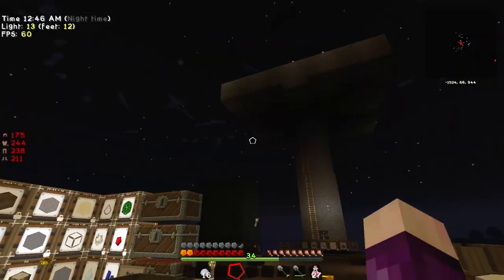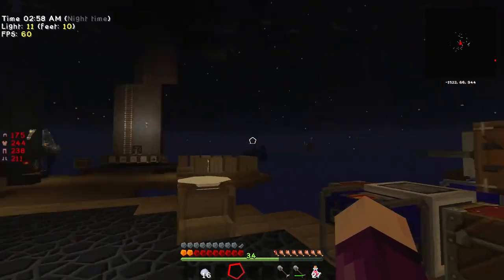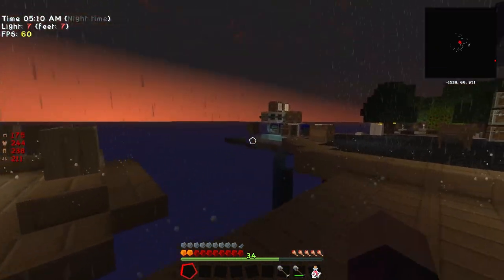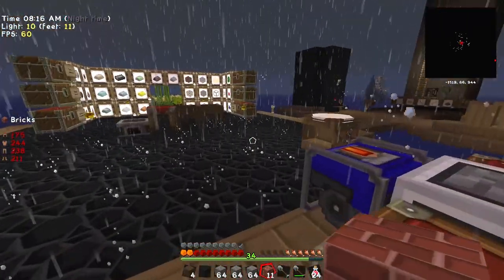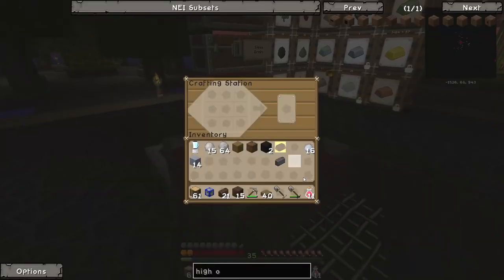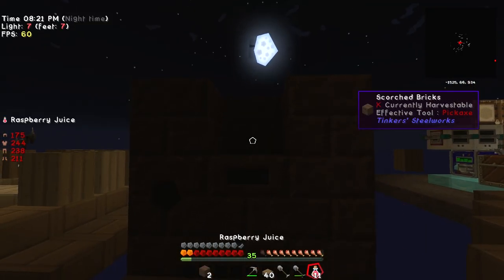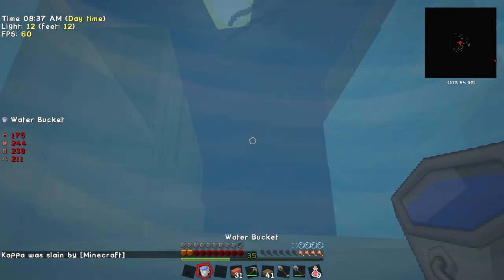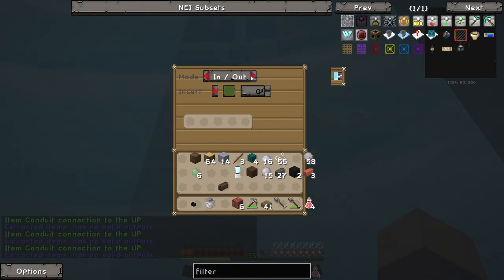Clouds Of Darkness - Part 10 - Ore Tripling With The Tinkers' High Oven!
Clouds Of Darkness brings a new way to play skyblock, adding in the one thing missing that everyone has always wanted. Adventure. As you complete quest using the HQM book you gain warp pages to use in your warp book so that you are able to teleport to New Islands, New Dimensions, New Dungeons and even a Labyrinth. Over time you will get stronger, gain health, mightier weapons and epic armor, But do not go charging into battle because this pack will knock you down just as fast.

This pack contains the following mods by default:
AE2 Tech Add-On by fireball1725
Armorer's Workshop by RiskyKen
Aroma1997Core by Aroma1997
Atum by Shadowclaimer
AutoPackager by smbarbour
Baubles by Azanor
Better Storage by copygirl
Better Title Screen by Girafi, amadornes
BetterChests by Aroma1997
bspkrsCore by bspkrs
CoFH Lib by CoFH team
ComputerCraft by dan200
CookieCore by ephys
Dimensional Anchors by immibis
Enchvil Mod by DmgVol
Ender Enhancement by Wavebro
Ender Utilities by masa_fi
Ex Astris by LoveHoly
Ex Nihilo by Erasmus_Crowley
Food Plus Mod by JoseTheCrafter
Hopper Ducts Mod by FyberOptic
Hunger Overhaul by iguana_man
Iguana Tweaks for Tinker's Construct by boni, iguana_man
Immibis Core by immibis
Infernal Mobs by AtomicStryker
InGame Info by Lunatrius
Lava Monsters by FatherToast
libsandstone by TrainerGuy22
Lockdown by Adubbz
Lucky Block by PlayerInDistress
Lunatrius Core by Lunatrius
Modular Systems by pauljoda
Natura by mDiyo
Natural Absorption by FatherToast
Plant Growth Accelerator by UntouchedWagons
Planter Helper by portablejim
ProjectE by MozeIntel
QuarryPlus by yogpstop
Random Things by lumien
Reliquary by TrainerGuy22, x3n0ph0b3
Ropes+ by AtomicStryker
Simply Jetpacks by Tonius
Special Mobs by FatherToast
Stackie by Lunatrius
Storage Drawers by jaquadro
Thaumcarpentry by zot201
Thaumcraft by Azanor
Thaumic Energistics by Nividica
Tinkers Steelworks by Toops, Ephys
Too Much Rain by dmillerw
Tree Growing Simulator by tterrag1098
Tubes by Schmoller
Vein Miner by portablejim
Villager's Nose by StarSheep
Warp Book by panicnot42
YAFM by AiryBreath